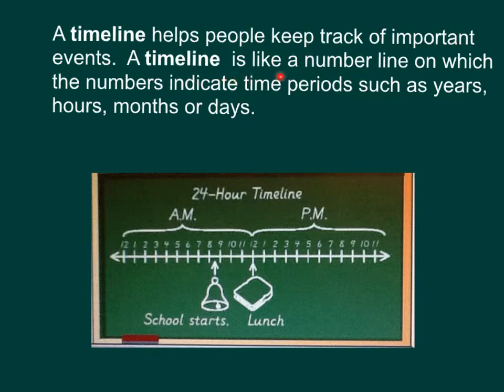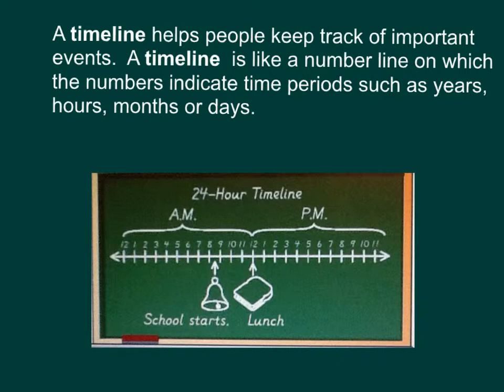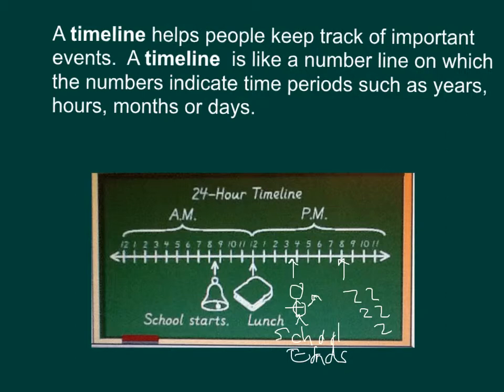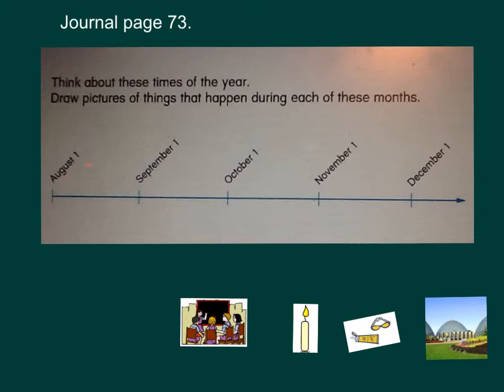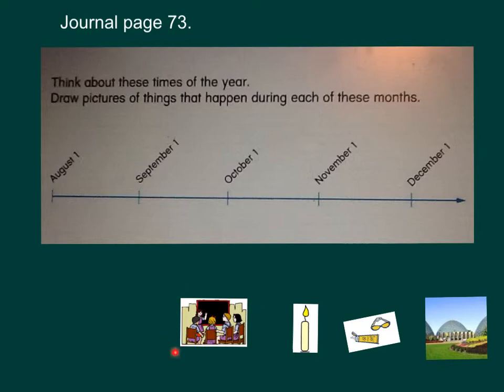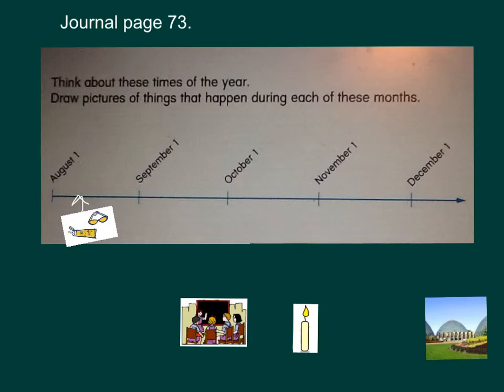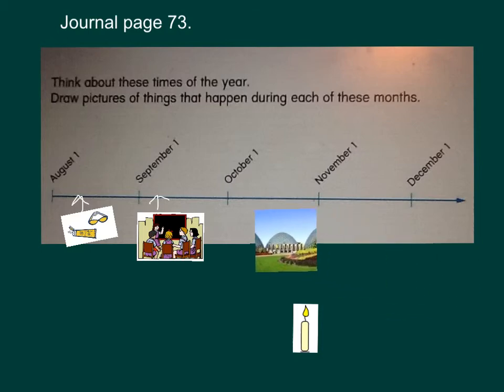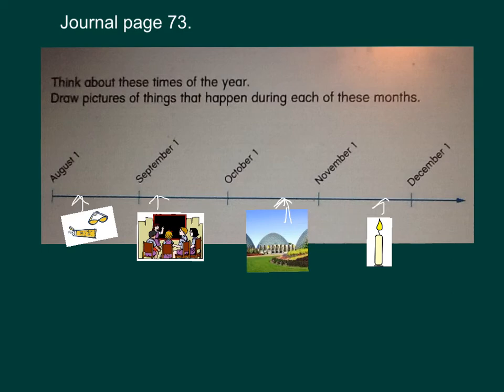math lesson 4.9